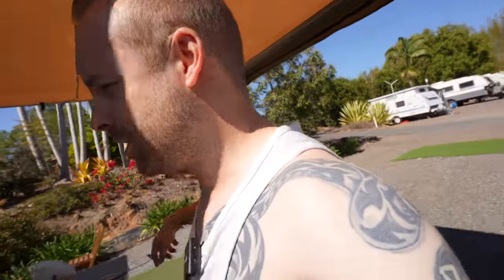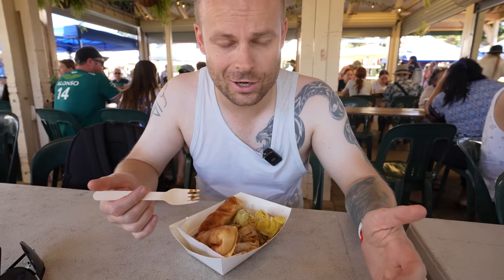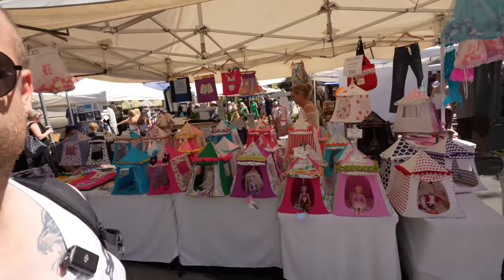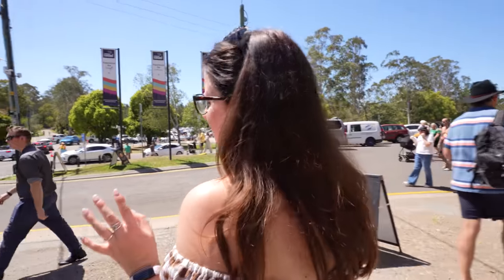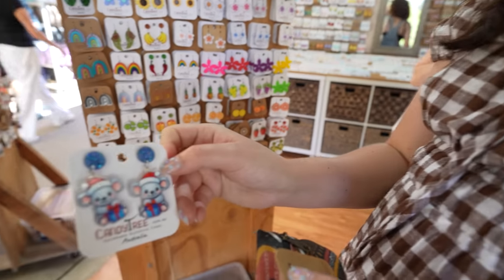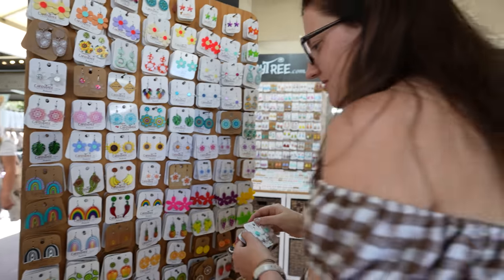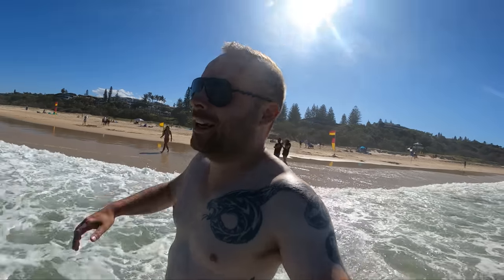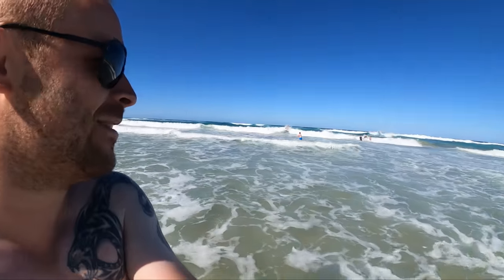Van Life took us to to an Aussie Beach! | Vlog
With the help of trusty Rodeo our campervan, we made our way to Eumundi market followed by a windy stop at Sunshine Beach!